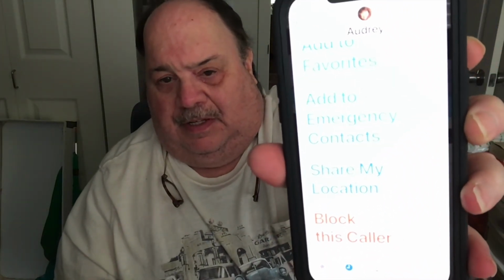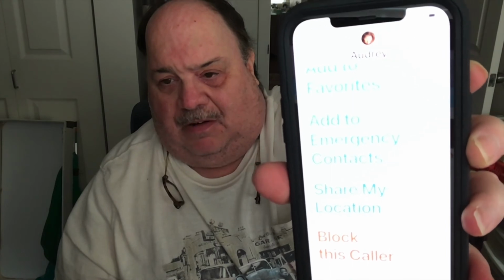How to block unknown calls and spam text on the iphone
READ HERE INSTRUCTIONS

How to report spam

Copy and paste in new text the content of the spam

  Send it to 7726

How to Block unknown calls

Do not answer them

Look for the “I” for  information next to phone number   click on that

Go to the bottom  click on block sender

Keep it in  your recents so if they call again  they are blocked